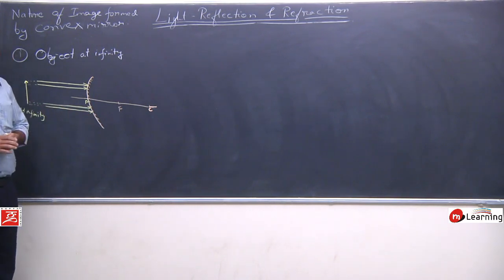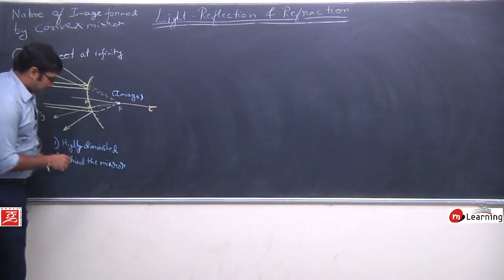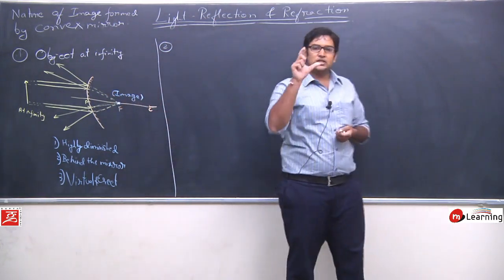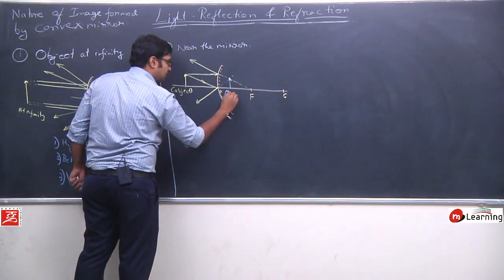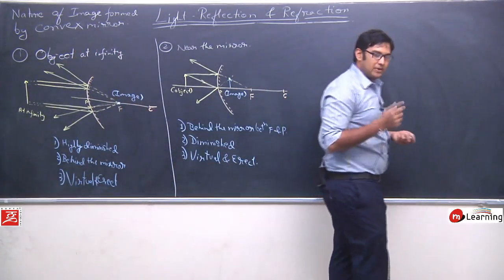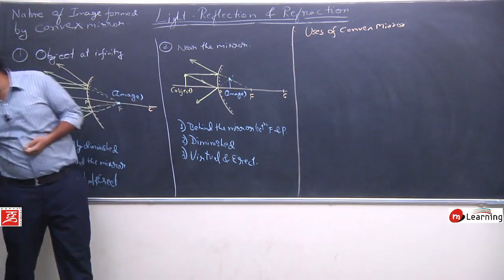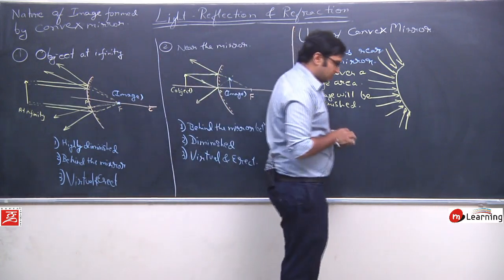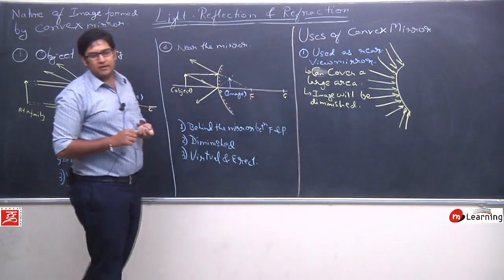Reflection of Light for Class 10th Physics - Lecture 13